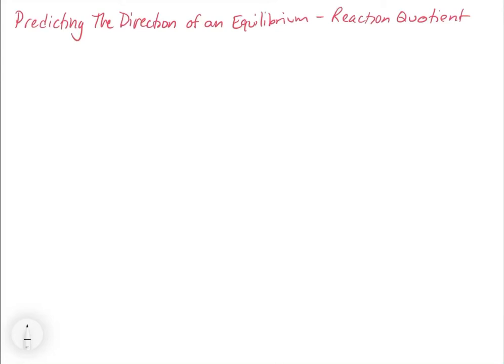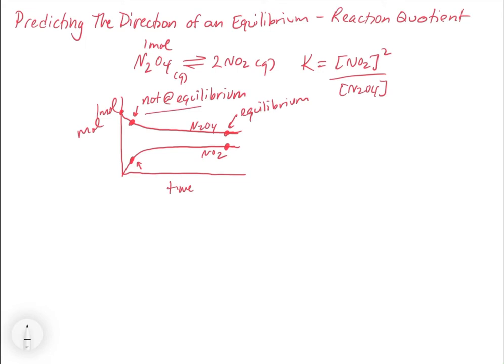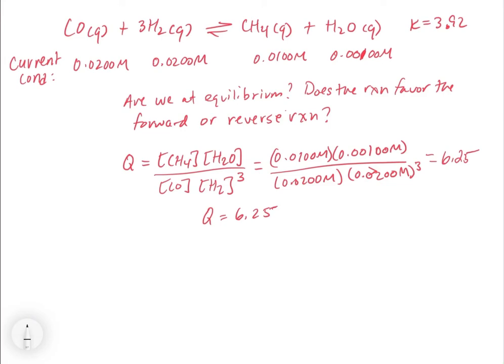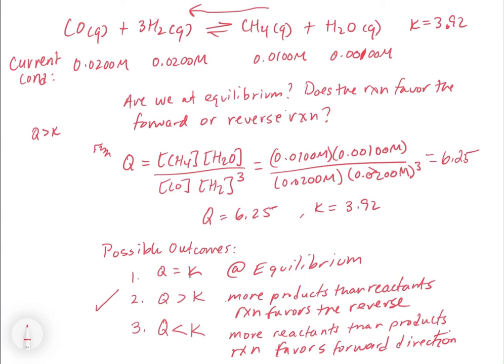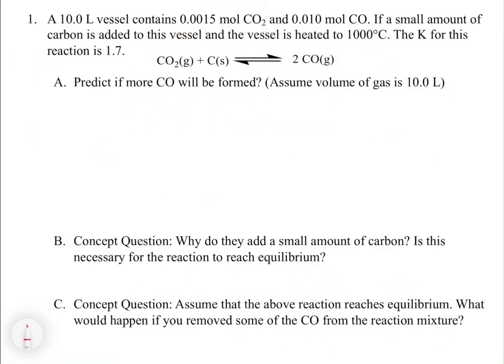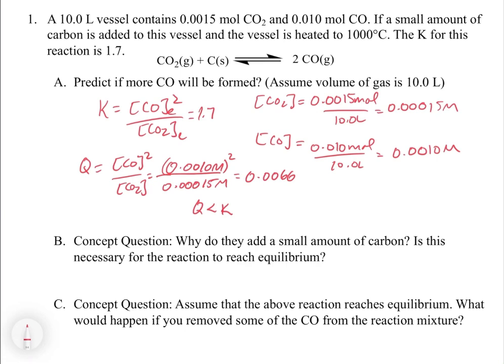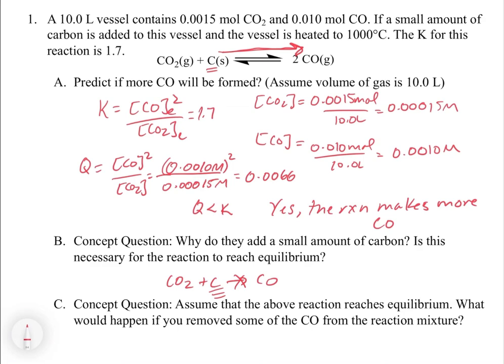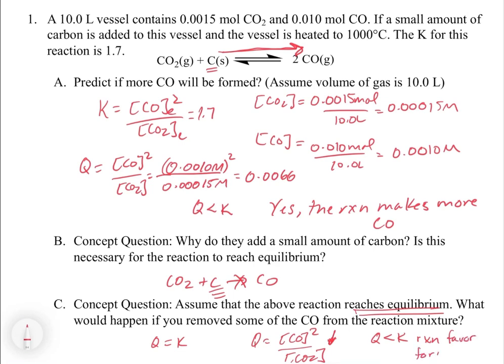Chapter 14. Predicting the Direction of an Equilibrium Reaction Using the Reaction Quotient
In this video, we introduce the reaction quotient and explore how it can be used to predict if a reaction is at equilibrium or if the forward or reverse reaction is preferred.